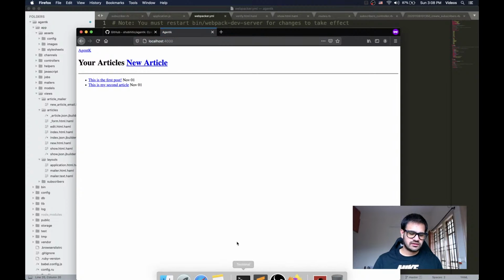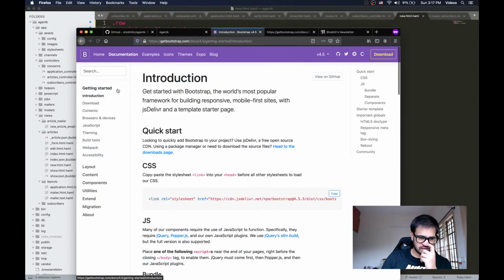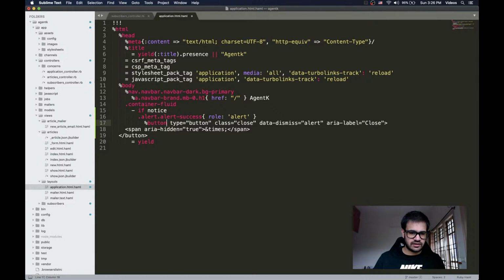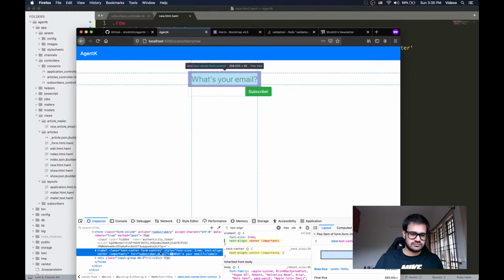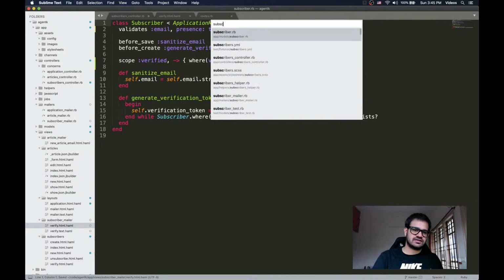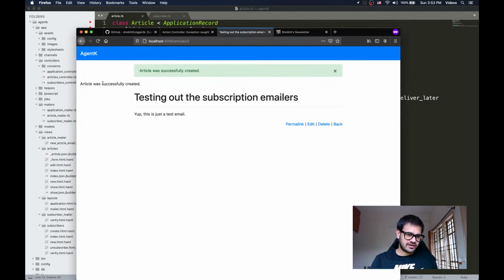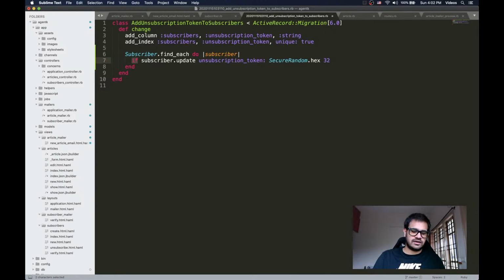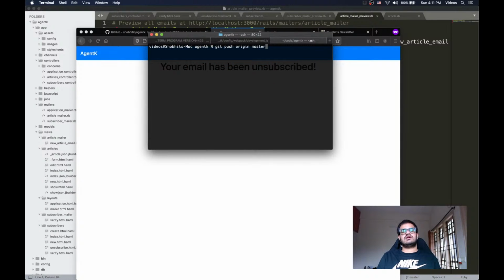🔴 Build an open source version of Substack - Part 3